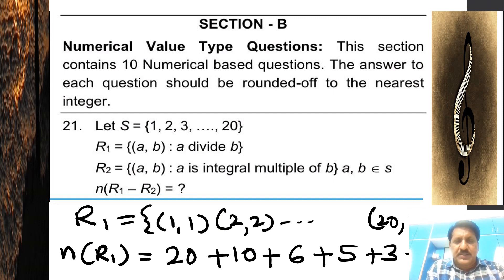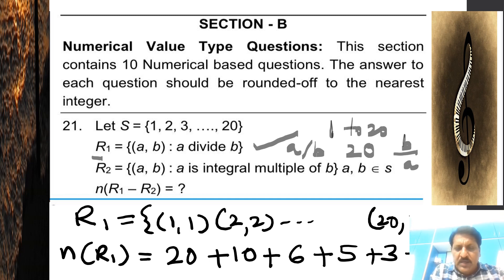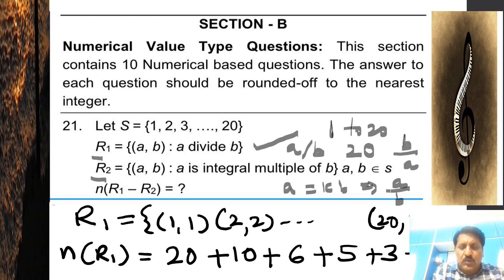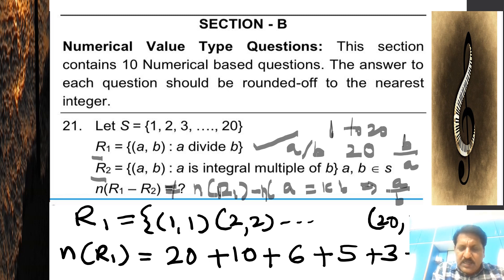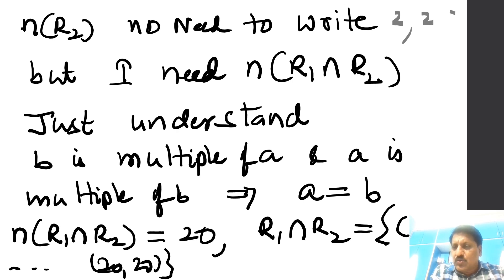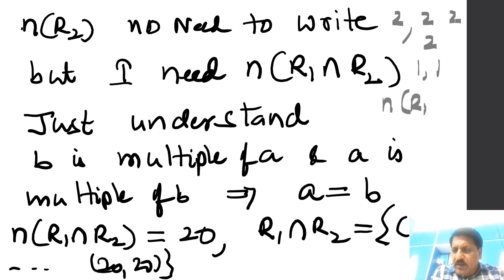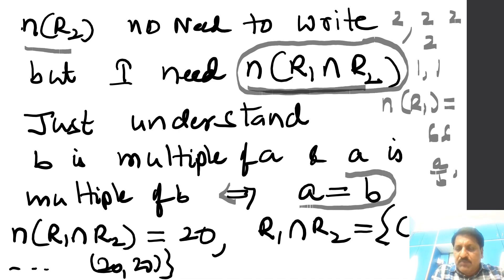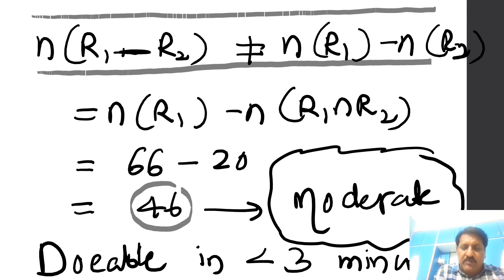GET 99 percentile in Jee Mains crack Jee Mains and Advance easily just watch my channel